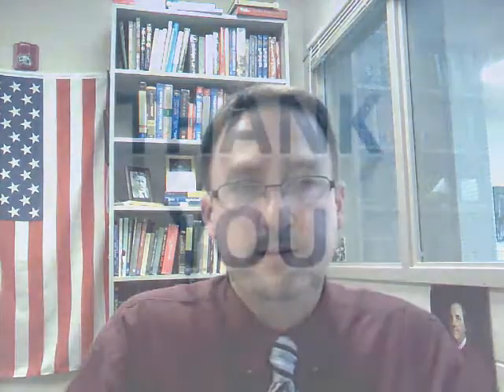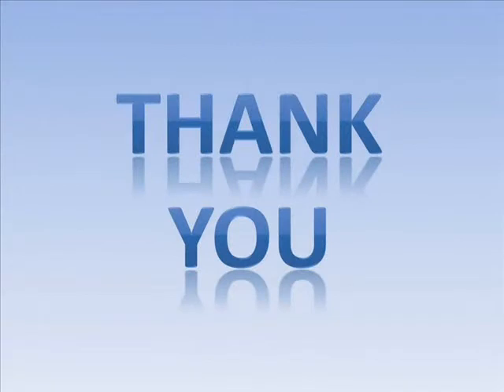DEMOCRATIZING THE COMMON CORE